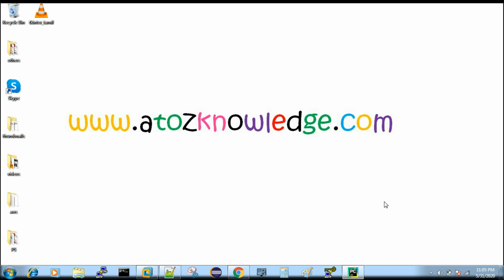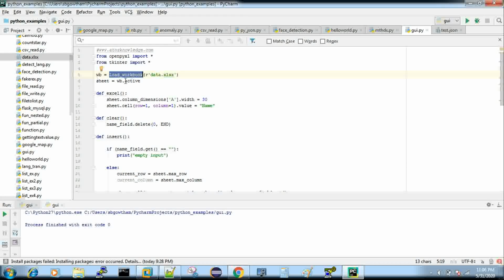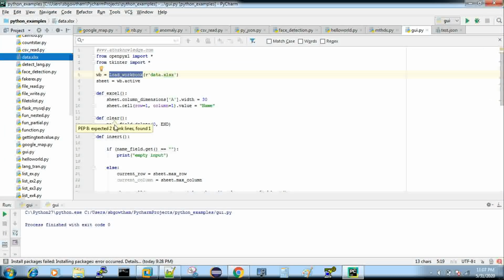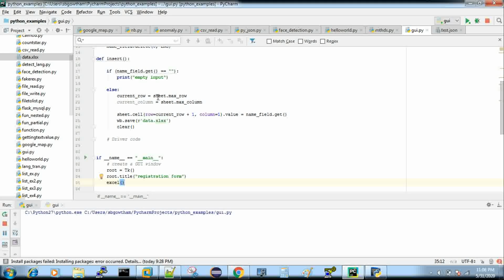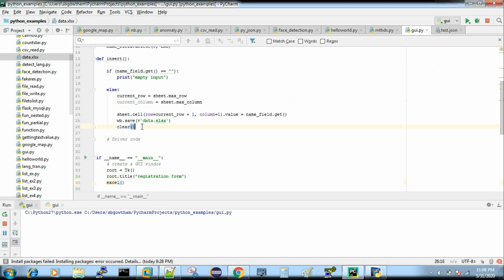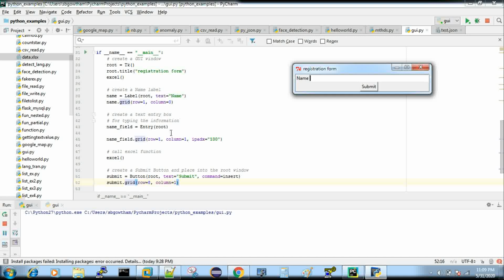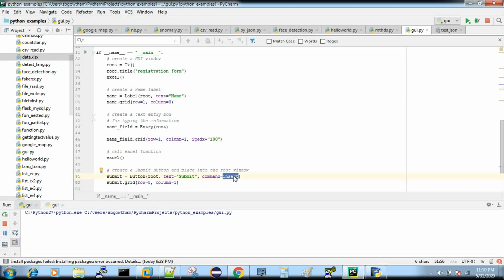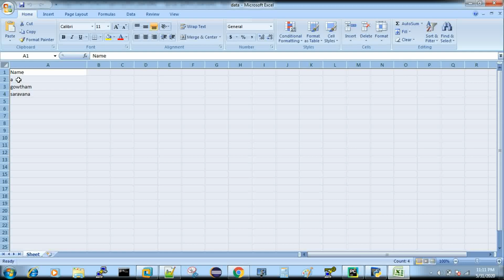Python: Registration Form GUI Tkinter